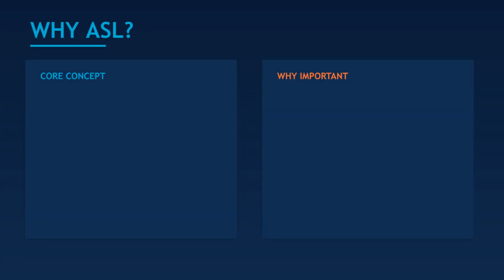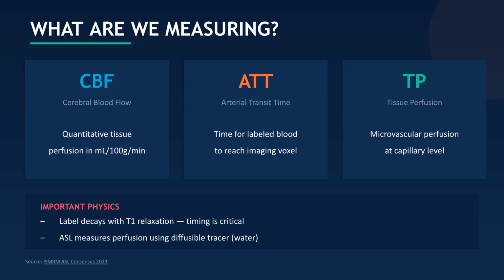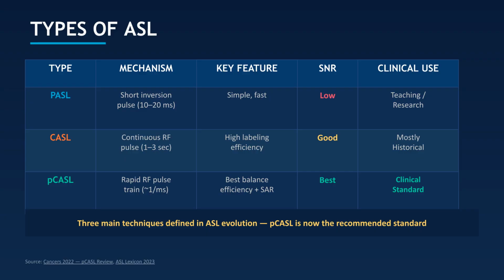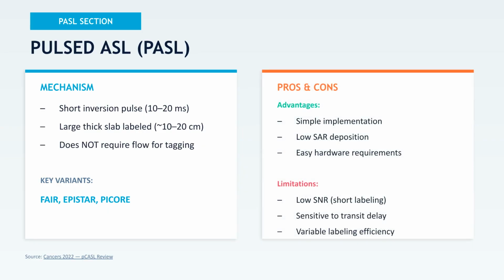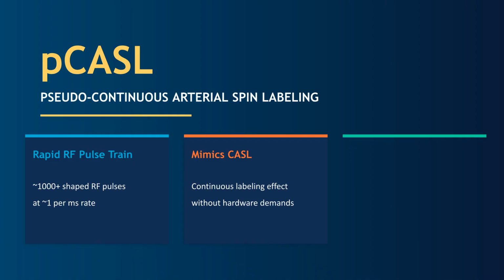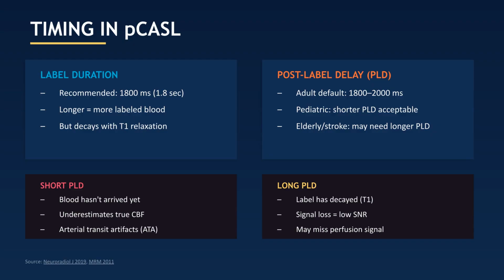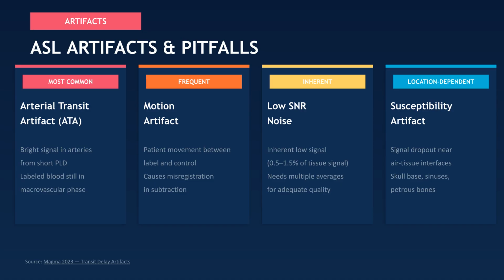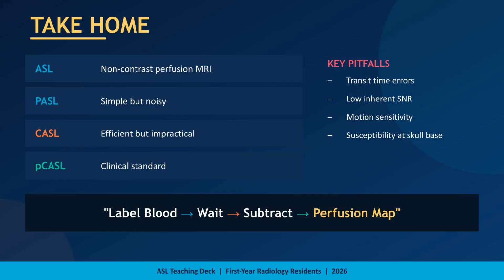ASL MRI Explained | Radiology Teaching Deck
This comprehensive teaching deck covers the fundamentals of Arterial Spin Labeling (ASL) MRI. We explore the underlying physics of spin tagging, various labeling strategies (PASL, CASL, and pCASL), and how this non-invasive technique is used to quantify cerebral blood flow in clinical practice.

In this video:

Basic principles of ASL MRI.

Difference between pulsed and continuous labeling.

Clinical case examples and image interpretation.